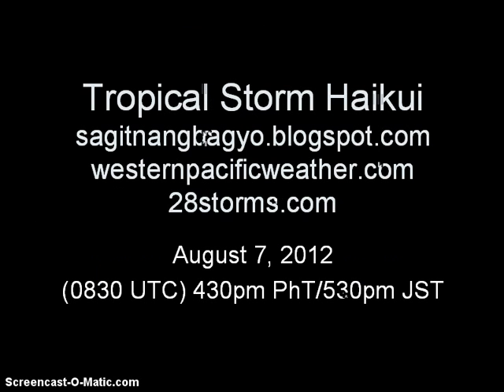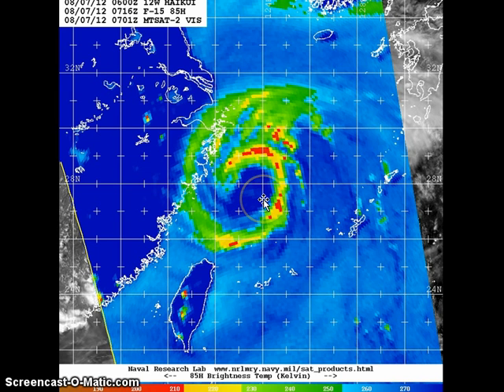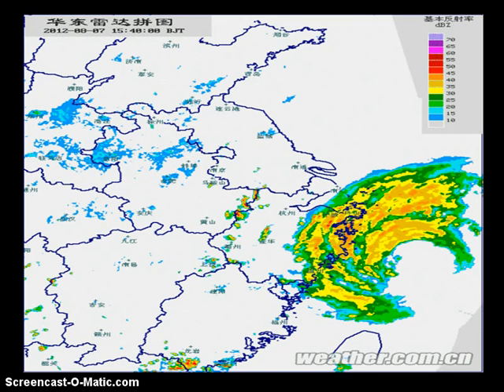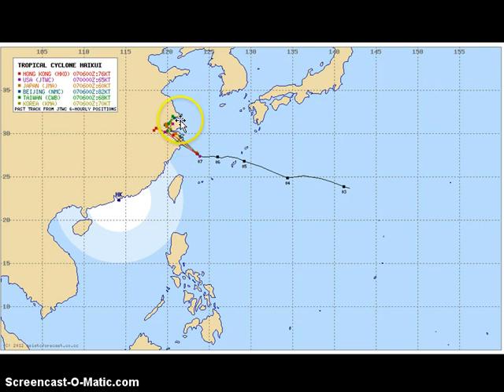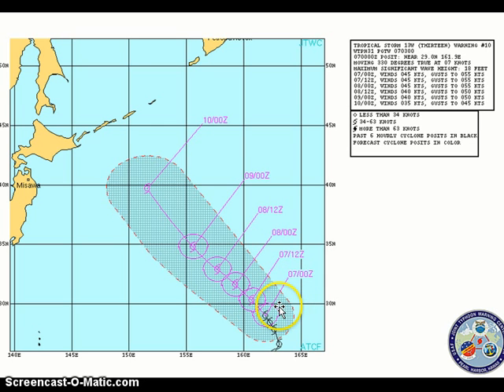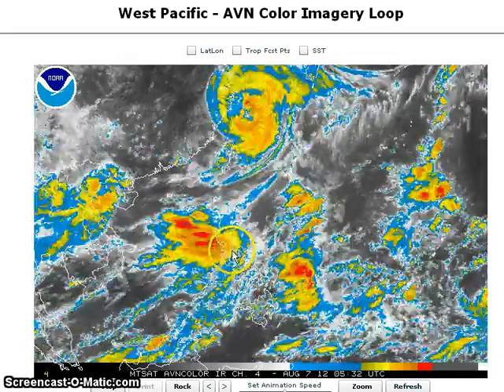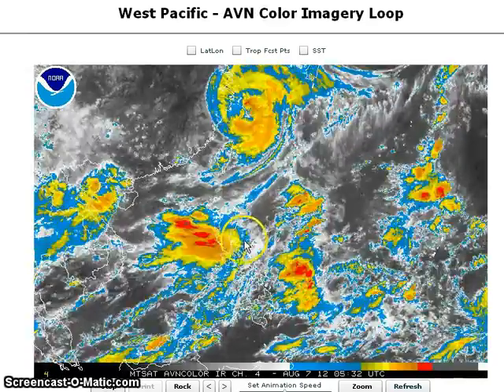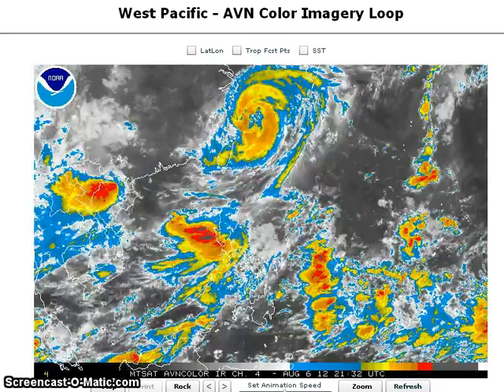Tropical Storm (Typhoon) Haikui and Southwest Monsoon Update August 7, 2012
Live Updates from Western Pacific Weather
**If you have any reports of storm damages in your area, please share them with us by commenting below or sending us an email at or **

Latest Video Update on Tropical Storm Haikui (upgraded to Typhoon by JTWC) now nearing Eastern China. Heavy rains from the outer bands, along with strong winds, are now being reported across Zhejiang Province. Haikui is forecast to continue moving slowly northwestward, and could make landfall in about 6 to 12 hours over Zhejiang Province, between the cities of Ningbo and Wenzhou. Stormy conditions here will persist and get worse tonight and last into later tomorrow. Shanghai will also start seeing stormy conditions tomorrow. Haikui could pass within 200km of Shanghai by Friday as a weakening Tropical Storm. It is also forecast to return to sea by Saturday and could bring heavy rains and strong winds across South Korea or Western Japan early next week. Please stay safe and continue monitoring the developments of Haikui on the news and CMA. If you are in Eastern China please continue monitoring the forecasts for your area as well as this system is forecast to make landfall in your region in later tonight.

Rest of the video looks at the other Tropical Depression NW of Wake Island and well away from Japan. We also look at the monsoon trough and the continuous effects of the Southwest Monsoon (Habagat) in the Philippines which continue to bring torrential rainfall across Manila and nearby provinces. Many dams and rivers are now overflowing and more than 20,000 residents have been evacuated so far. Nearly 200,000 people have been affected by the rains in one way or another. This is a developing situation and could get worse tonight as more rains are forecast to hit Manila and its environs. Please stay safe and continue monitoring the developments in your area on the news or on the web.